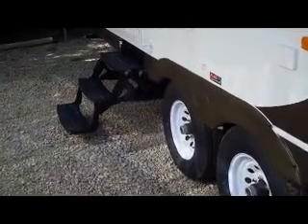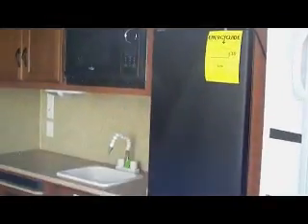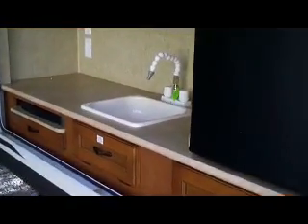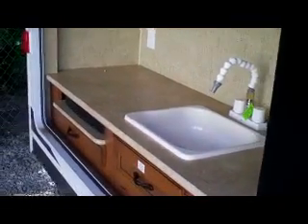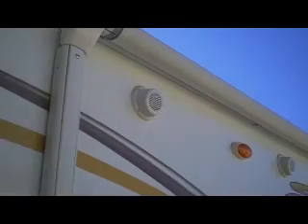2014 Spree 322BHS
Give us a call for special pricing. If you have any more question, or would like to see this unit please give is a call at , or look us up or on Facebook, or come by and see us on North Hwy 75 in Bartlesville, OK.